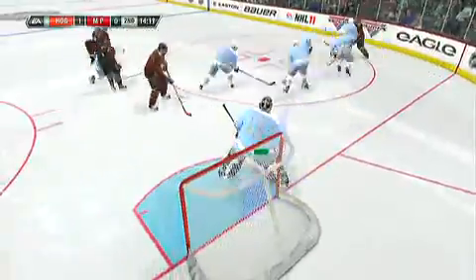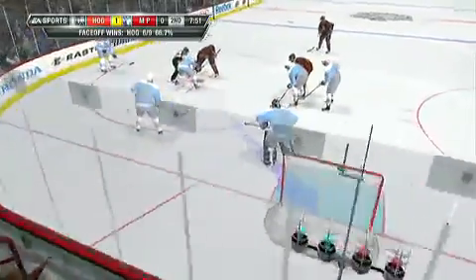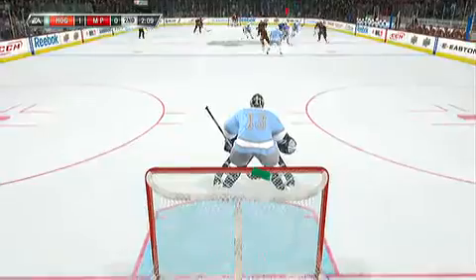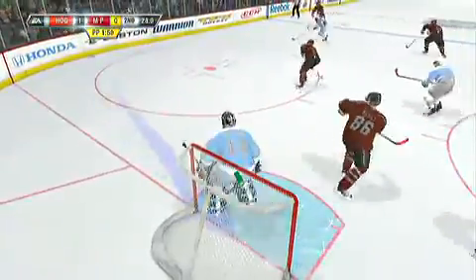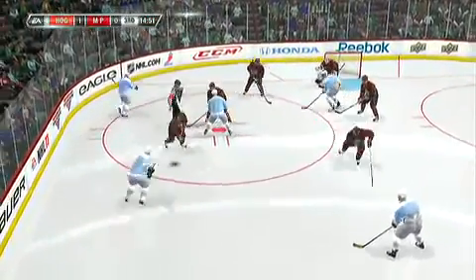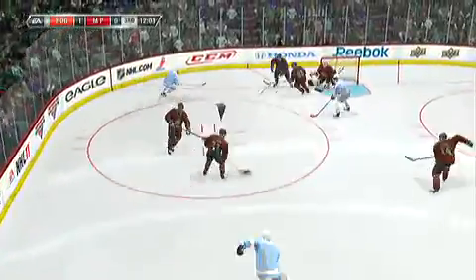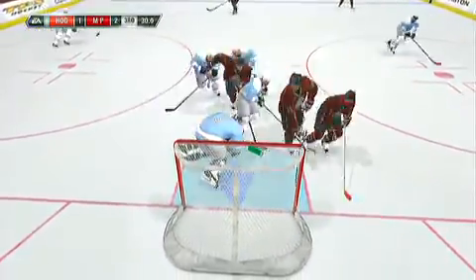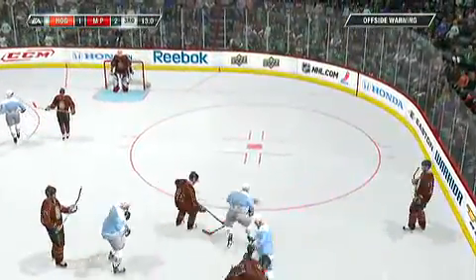Slaughterhouse Swine vs. Mutha Puckers Game 2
Recorded live on April 12 at 7:01pm. -- Recorded live on Justin.tv